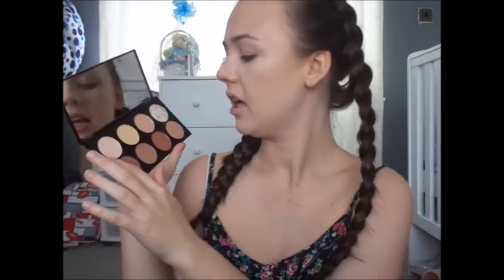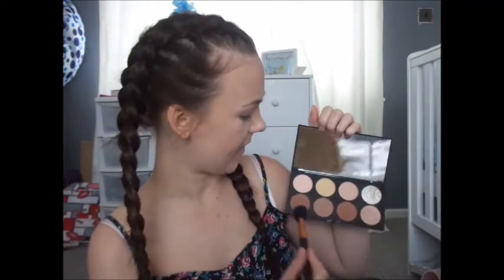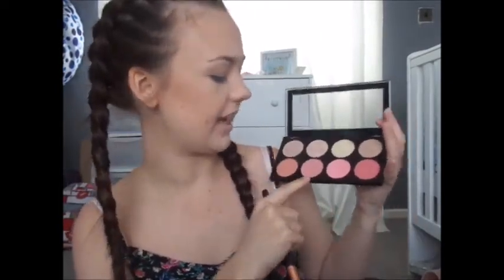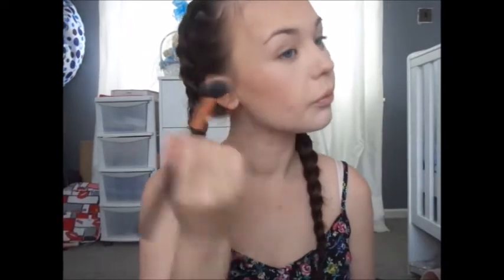FULL FACE OF REVOLUTION | SASHA-JADE ICETON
Hi everyone,
So todays video is up a day late, i tried to record this yesterday and i wanted to get it up and running for monday night but it didnt happen so i have worked hard getting it up today :D In this video i have tried out a full face of revolution products.

Also, i have tried my best to get rid of the rustle noise in the background, i think it is coming from my mic so please bare with me. The quality from my phone is miles better then my camera but i cant record on my phone as my phone memory is awful.